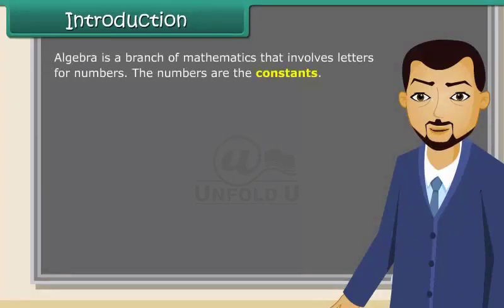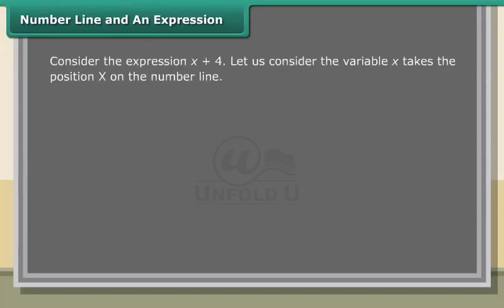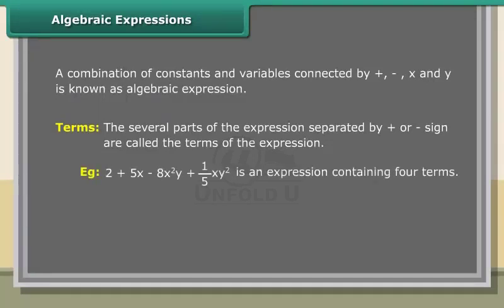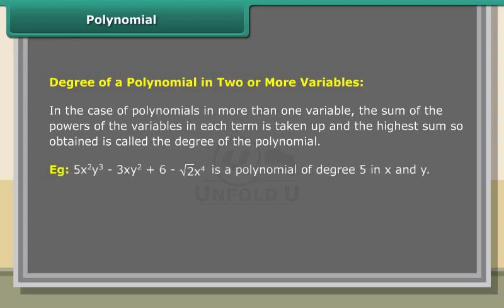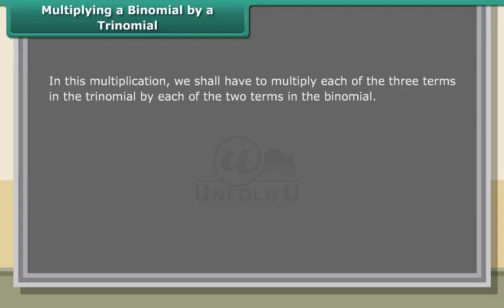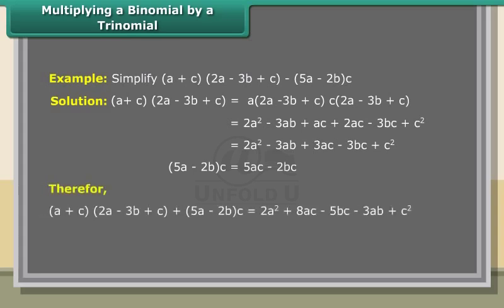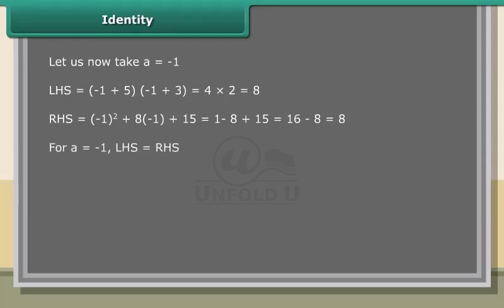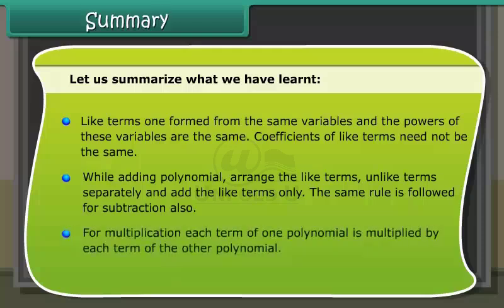Ch 9 - Algebraic Expressions and Identities